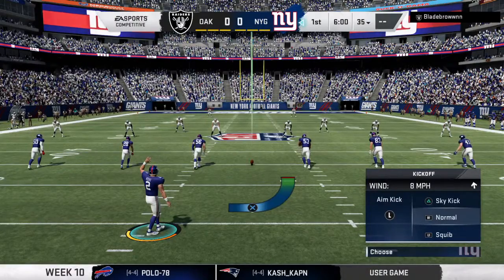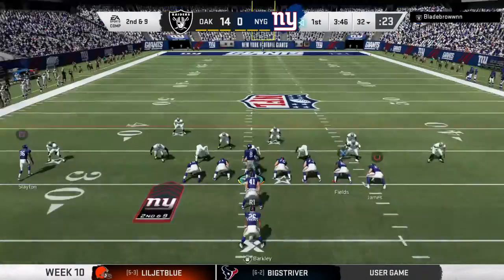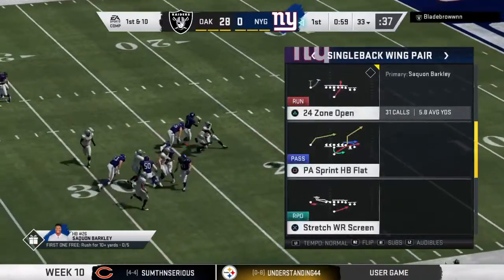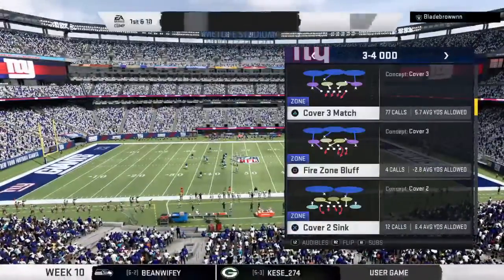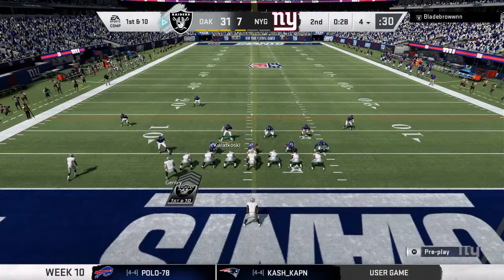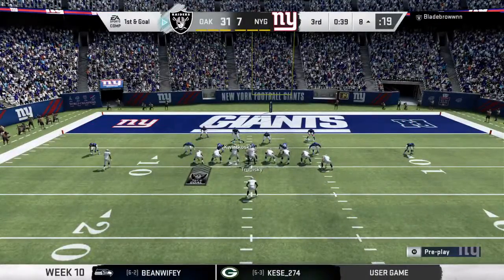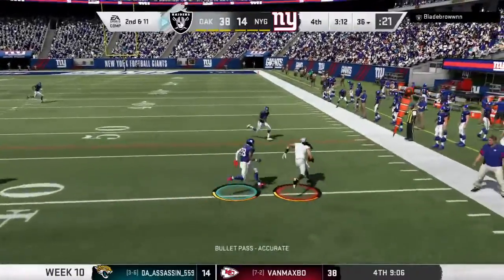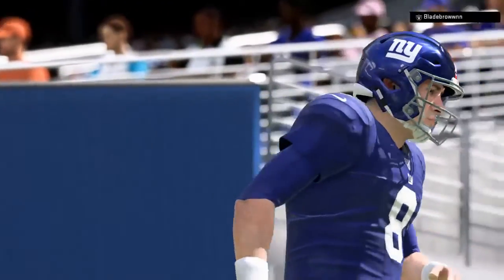Juggernaut week 10 year 3 vs raiders part2